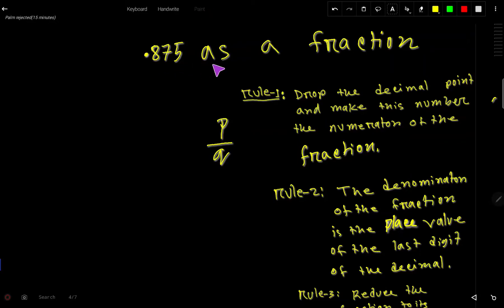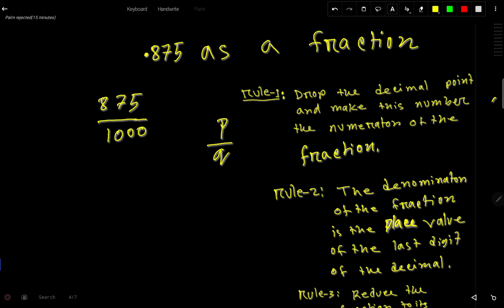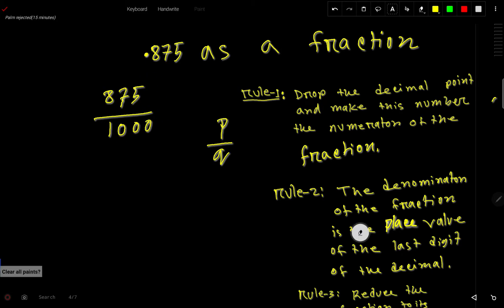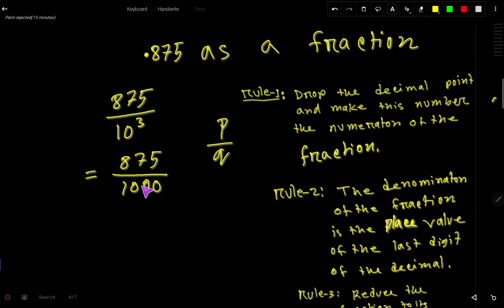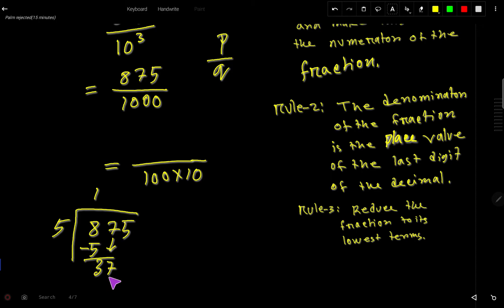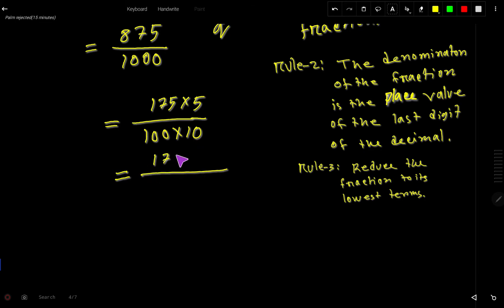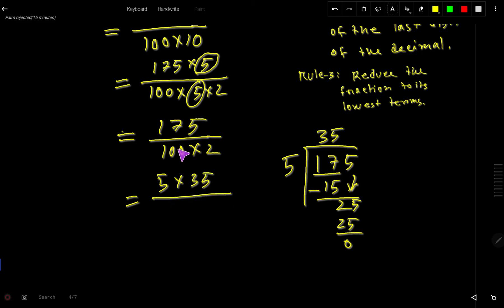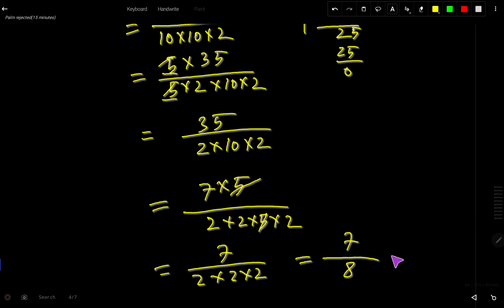.875 as a Fraction ||Decimal as a Fraction||Express 0.875 in the form of p/q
.875 as a fraction ||0.875 as a fraction ||Decimal as a fraction

Description:

To convert .875 as a fraction,you need to follow the following steps:

Step-1:Drop the decimal point and write the obtained number as numerator of the fraction.

Step-2: Identify the place value of the  last digit after decimal point.This value is the denominator of the fraction.

Step-3:Now reduce this fraction to its lowest terms.